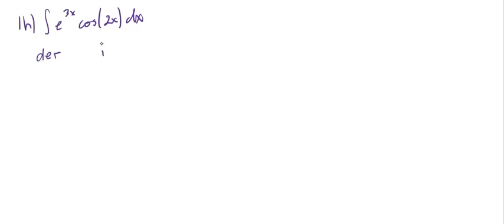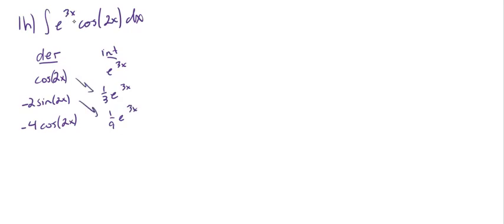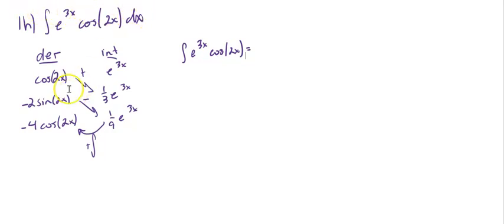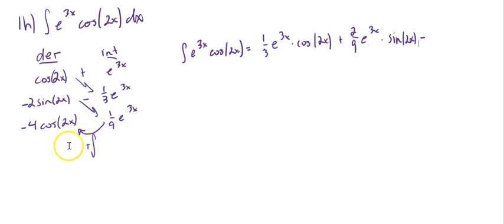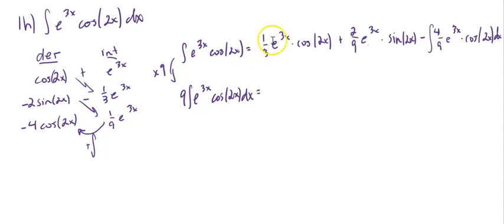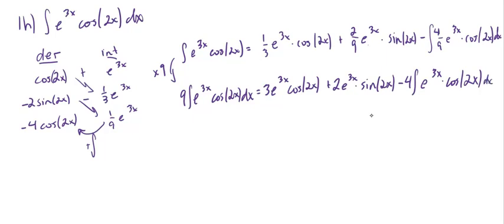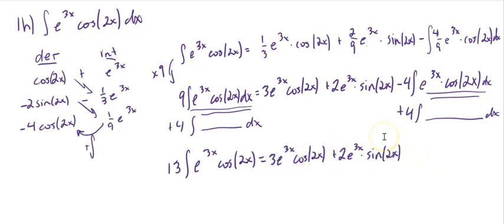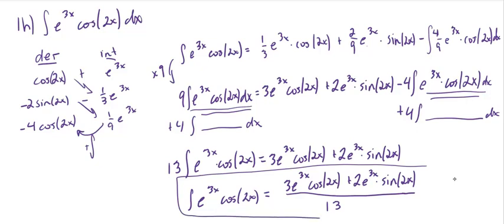Ch 7 Sample Test 1h Double Diagonal Escape Method